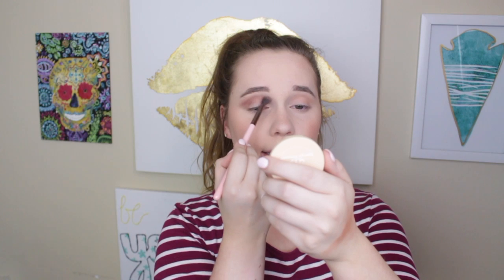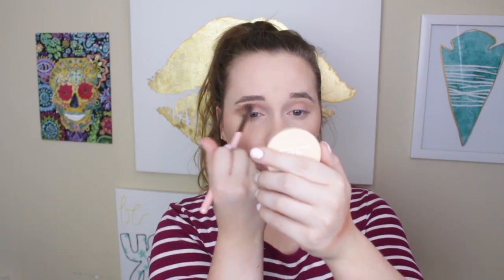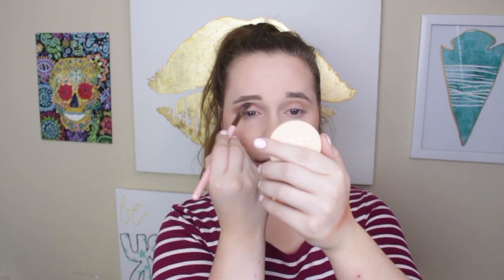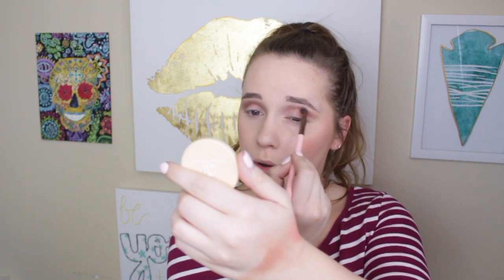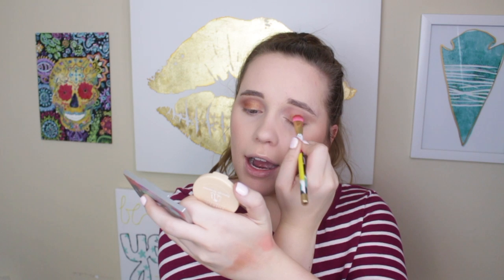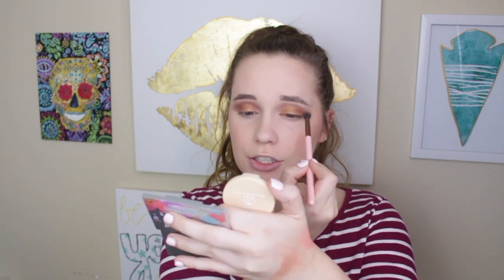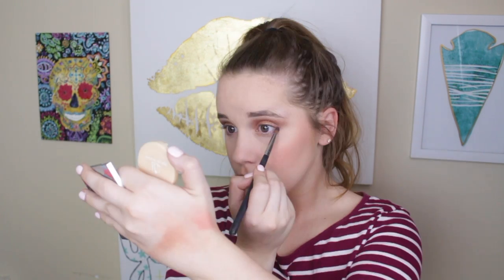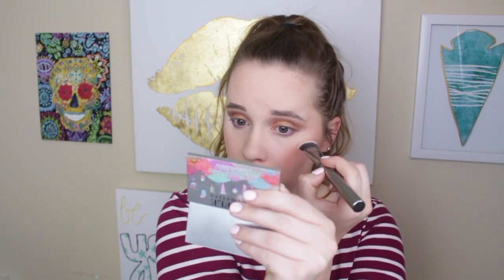TRIFLE COSMETICS TRY ON + REVIEW | Lauren House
↓ OPEN THIS FOR MORE INFO ↓

Hello all! Thank you to Trifle Cosmetics for sending me these products! Im not a blush fan, but trying cream blush for the first time was awesome! TAG SMALL BUSINESS DOWN BELOW SO I CAN CHECK THEM OUT! BTW (that pug lipstick is called guilty pug, so I was close)